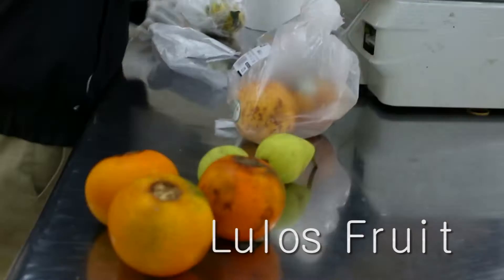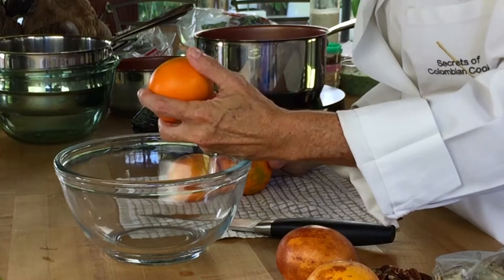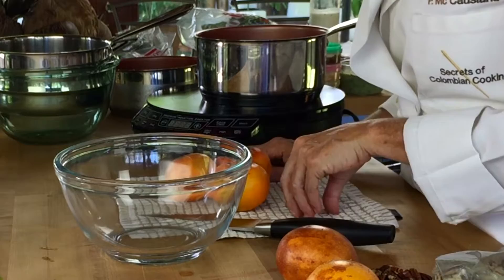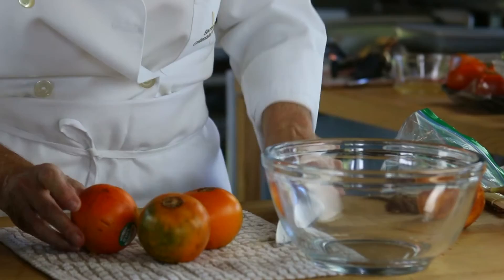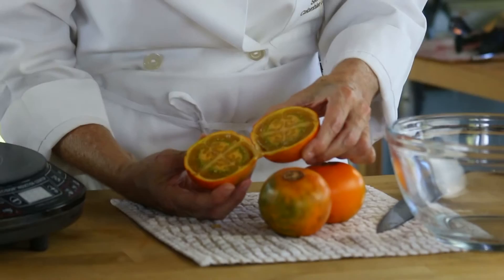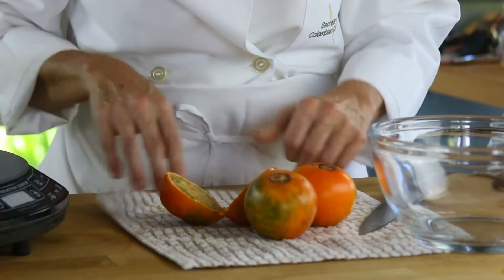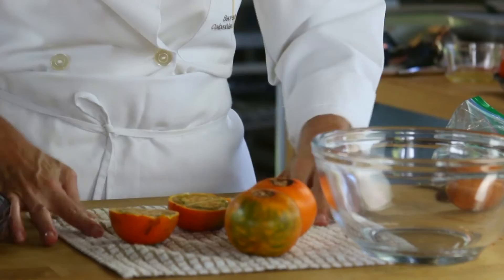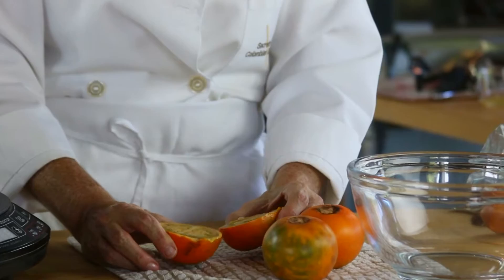Video image of LULO NARANJILLA Solanum quitoense & How to use it for VIT C & ENERGY by Pachi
The best way to get energy is from fruits, Lulos is a latinamerican fruit, that you have to try and i show how is it, is delicious.

La mejor manera de obtener energía es de frutas, Lulos es una fruta latina, que tienes que probar y mostrar cómo es, es delicioso.